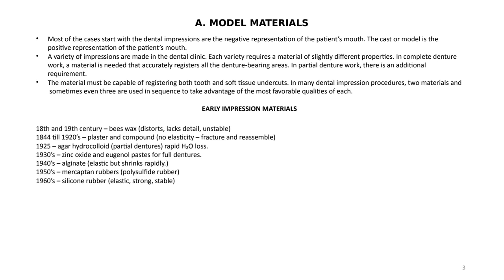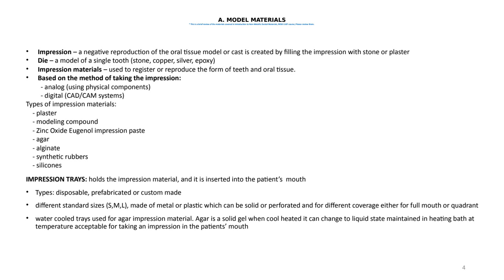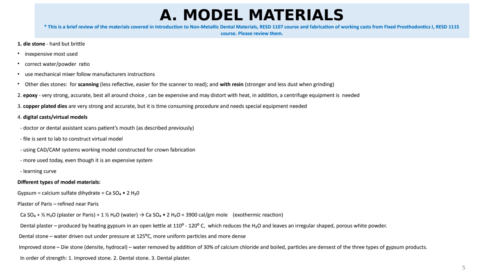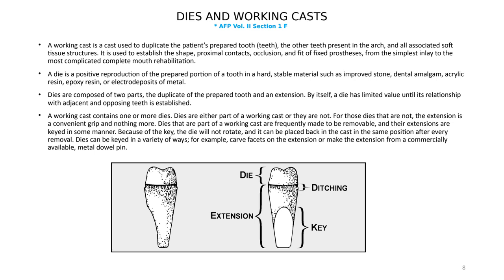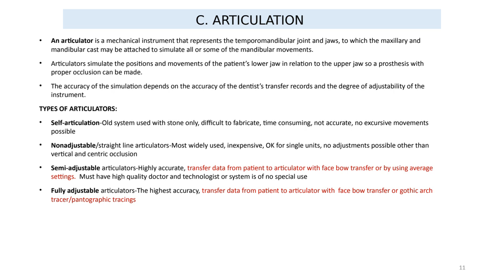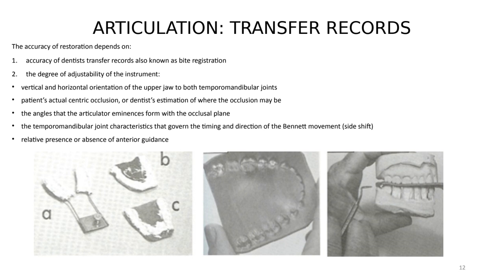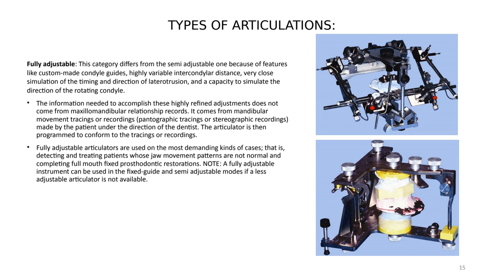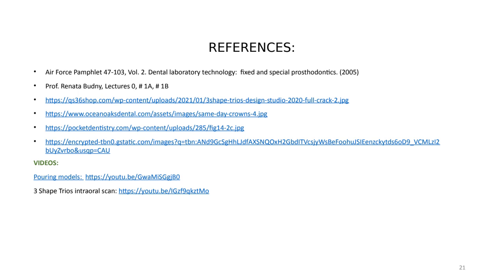Fabrication of casts, dies and articulation